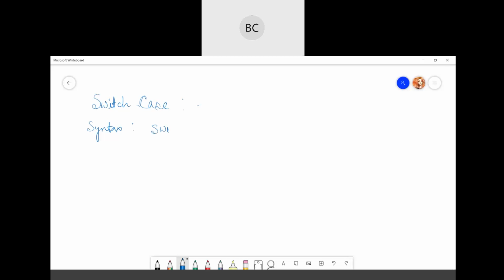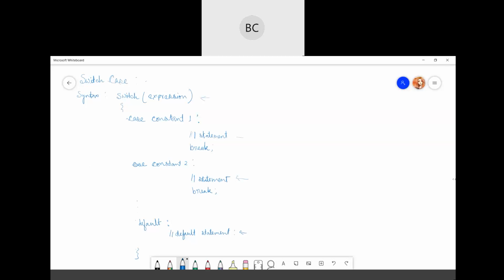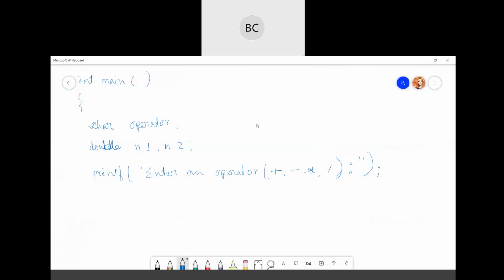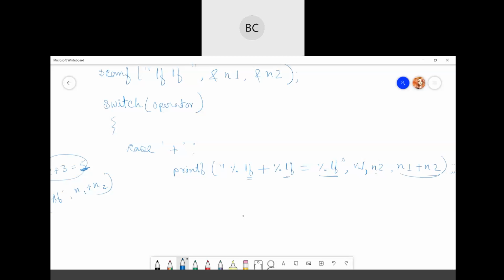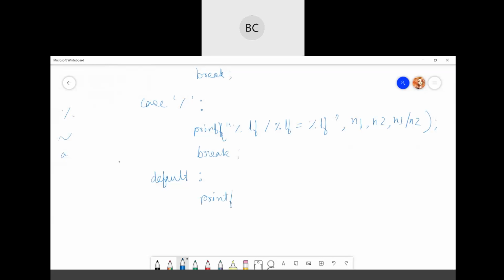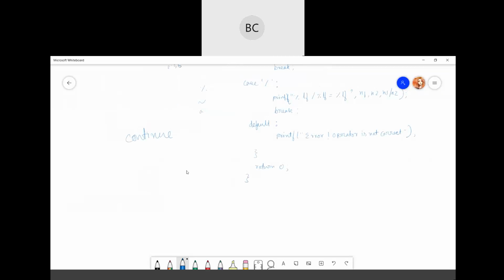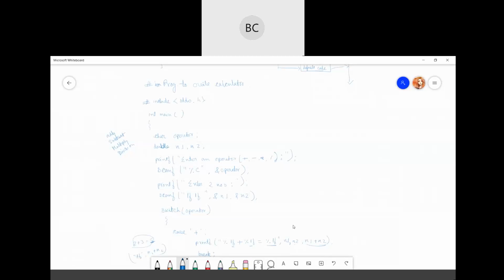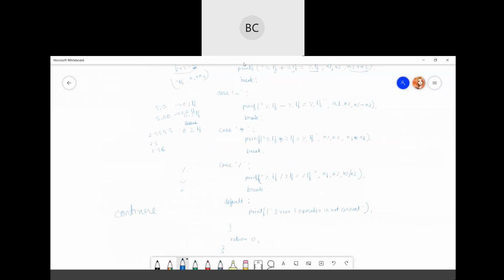C Switch Case